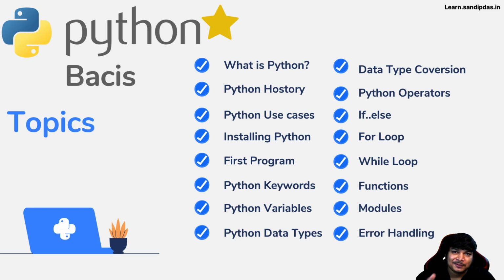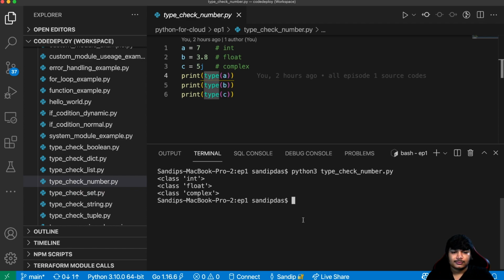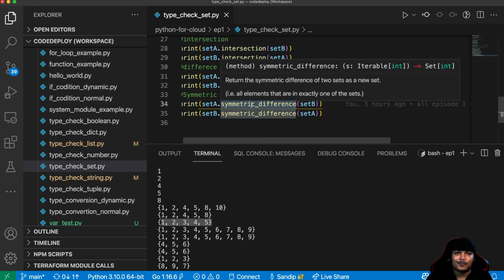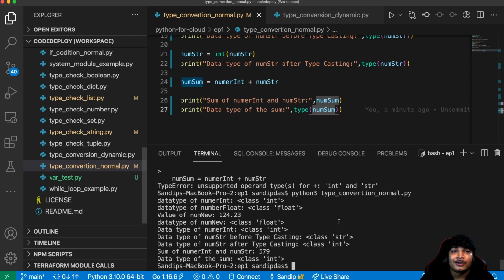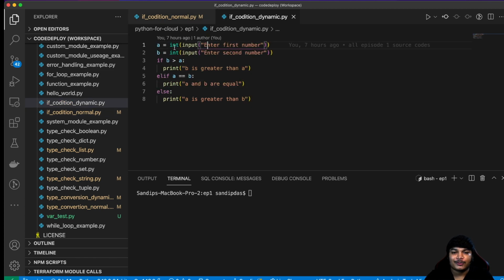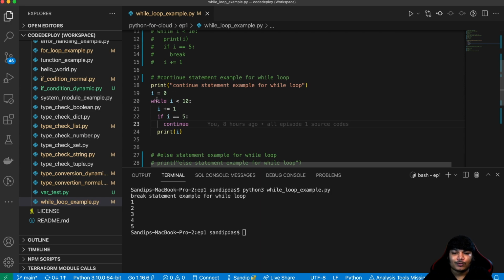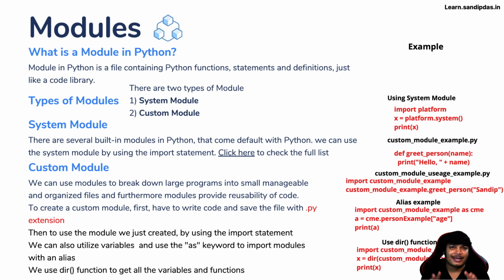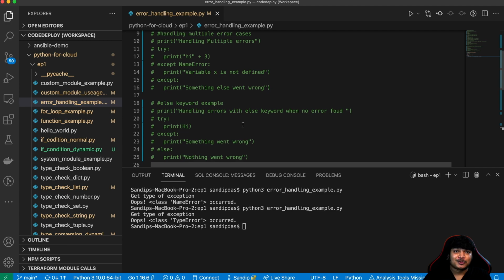Python Basics - Learn Python Easy Way in 1 Hour | Python For Cloud EP1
Python for Beginners | Pythoo Basics Course | Learn Python in 1 Hour | Learn Python Basics in Easy Way (With Notes)
Learn:
What is Python?
Python History
Python Use cases
Installing Python
First "Hello World" Program
Python Keywords
Python Variables
Python Data Types
Data Type Conversion & Type Casting
Python Operators
If..else Condition
For Loop
While Loop
Functions
Modules (How to use System Module & How to Create Custom Module)
Error Handling

Python is an interpreted high-level general-purpose programming language. It consistently ranks as one of the most popular programming languages.

Its design philosophy emphasizes code readability with its use of significant indentation. Its language constructs as well as its object-oriented approach aim to help programmers write clear, logical code for small, mid, and large-scale projects.

Python is dynamically-typed and garbage-collected. It supports multiple programming paradigms, including structured, object-oriented, and functional programming.

Its high-level built-in data structures, combined with dynamic typing and dynamic binding, make it very attractive for Rapid Application Development, as well as for use as a scripting or glue language to connect existing components together.

In this tutorial, we can learn Python from Scratch, and no prior coding knowledge is required.

0:00 - Intro
0:31 - What is Python?
01:17 - Python History
01:41 - Python Use Cases
02:17 - Our learning Goal In this Tutorial Series
02:40 - Installing Python
03:39 - Installing IDE and run "Hello World" program
06:11 - Python Keywords
07:12 - Python Variables
10:14 - Python Data Types
27:32 - Python Data Type Conversion & Type Casting
35:08 - Python Operators
37:51 - Python "If elif else" Condition Statements
43:46 - Python For Loop
50:14 - Python While Loop
55:46 - Python Functions
01:02:16 - Python System Modules & How to Develop Custom Module
01:08:25 - Python Error Handling
01:14:55 - Wrap up